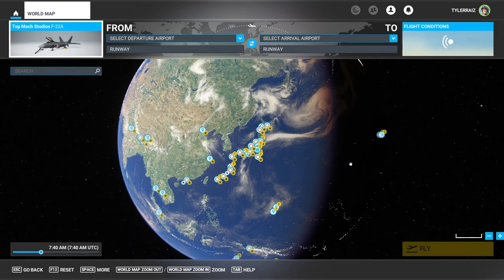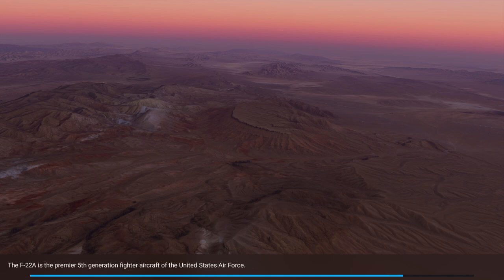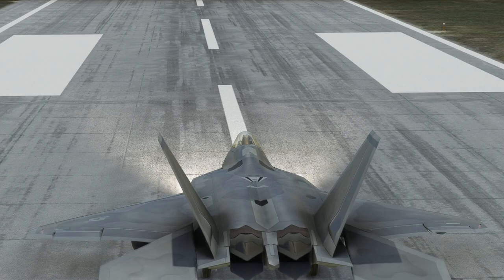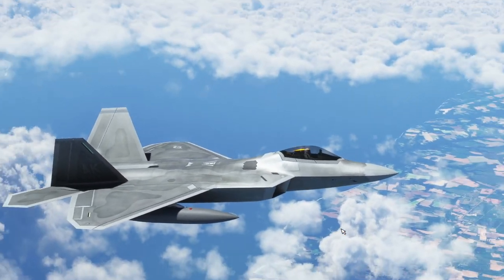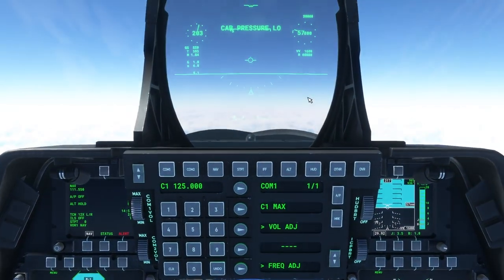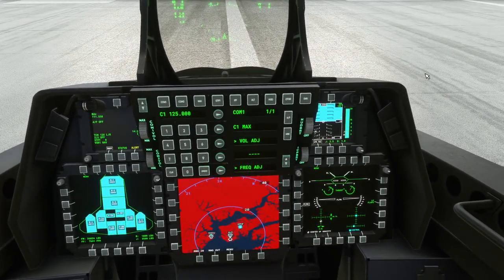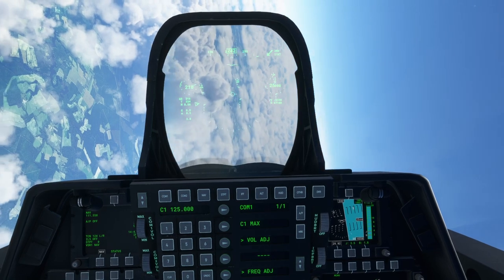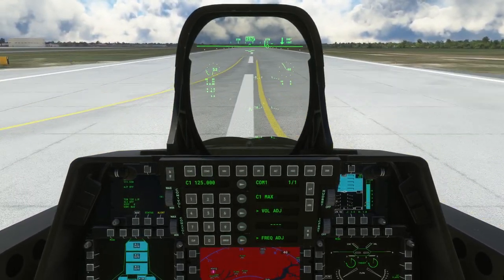Flight Sim 2020 - F-22 from Top Mach Studios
I try out the payware version of Top Mach Studios' F-22 A freeware version has been available, but this premium version is substantially improved.